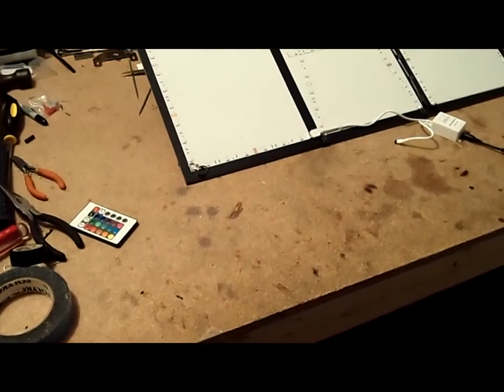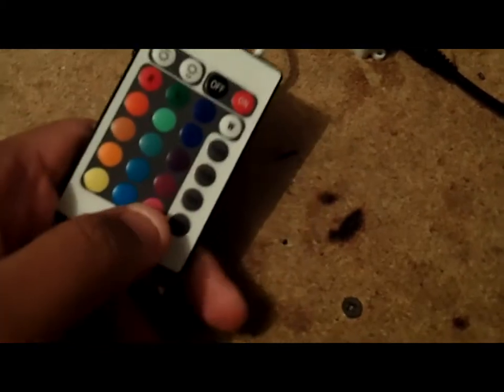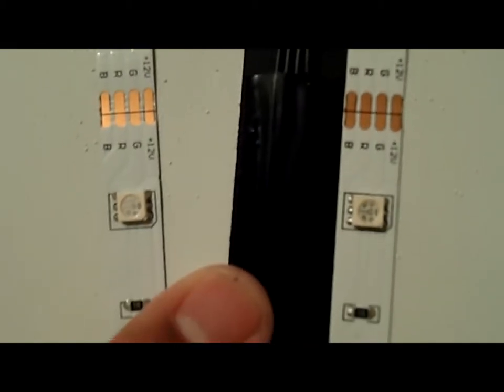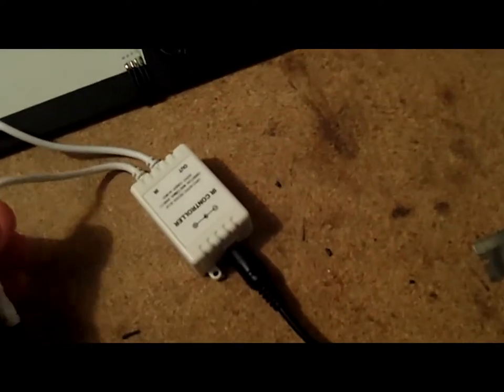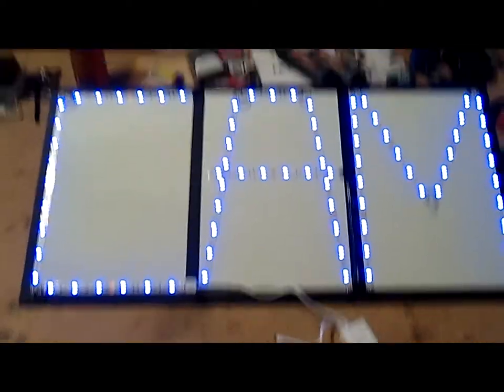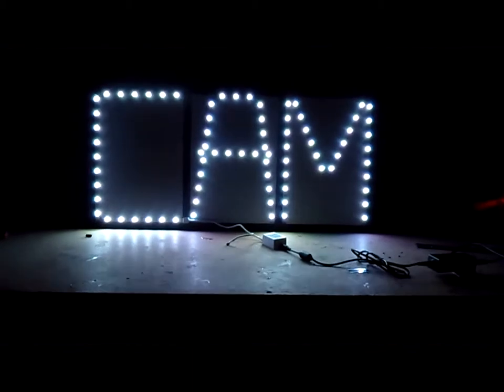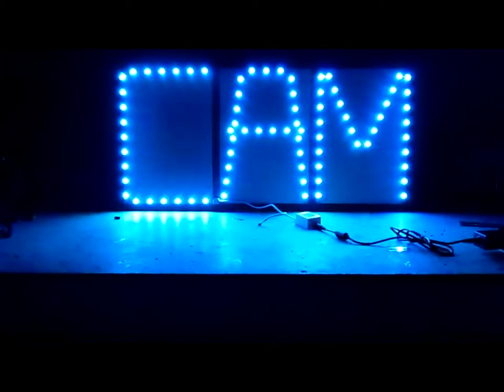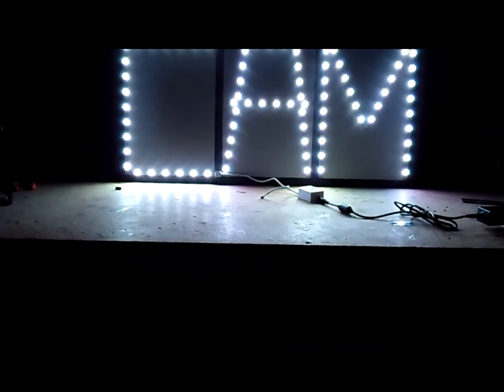LED Project: Fun with Led's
I made this led project for my son as just  something small and different for him to have. The led's came in a strip on ebay really cool. All in all the soldering took the most time, you have to have patience and some good soldering skills for the this.